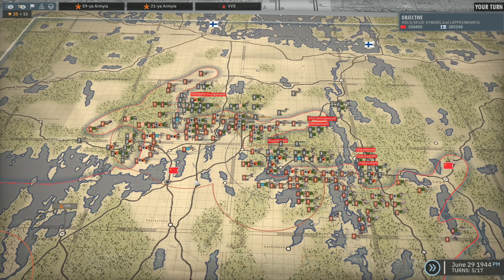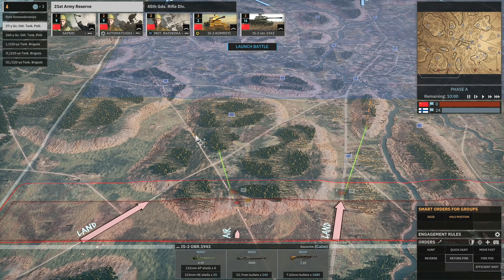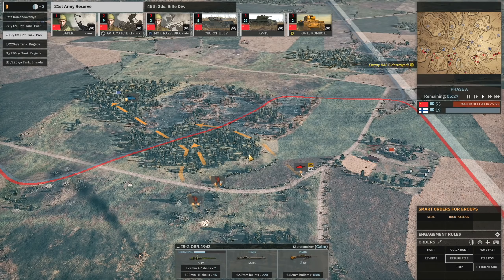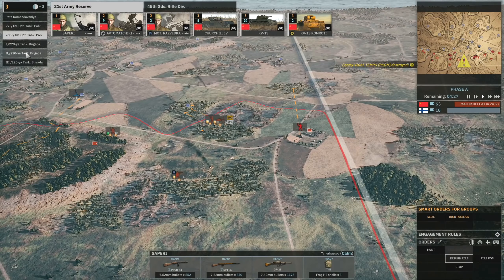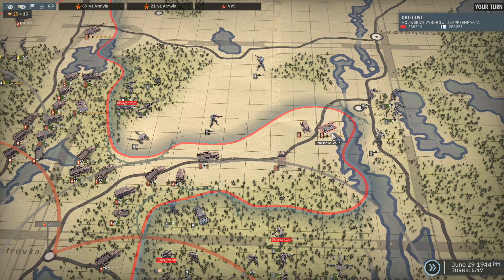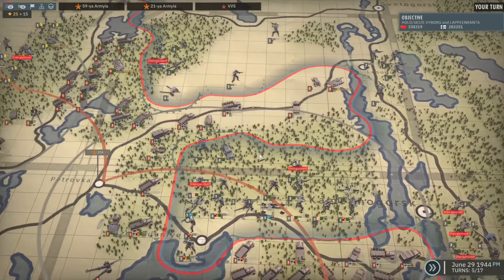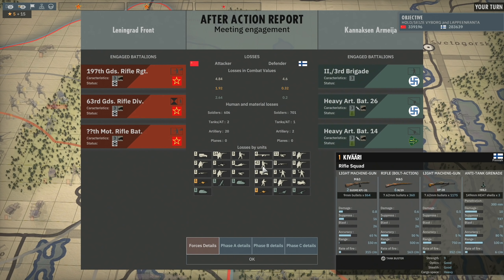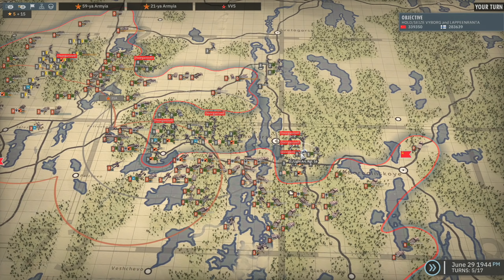Steel Division 2 Campaign - Karelia #18 (Soviets)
This is a playthrough of the Karelia campaign in Steel Division 2: The Fate of Finland, playing as the Soviets on Hard difficulty.